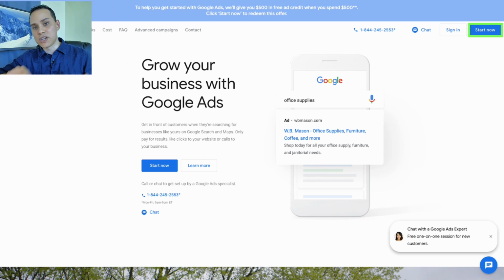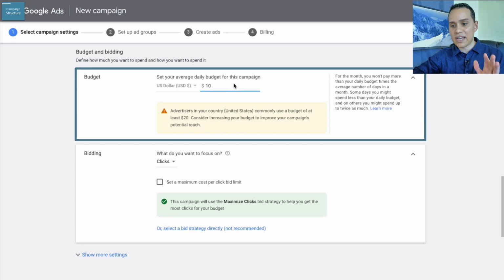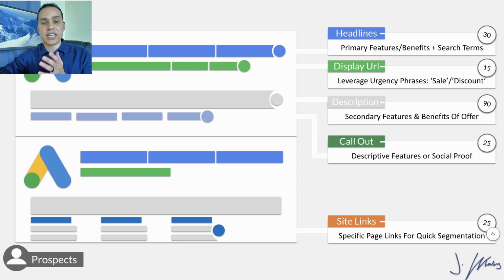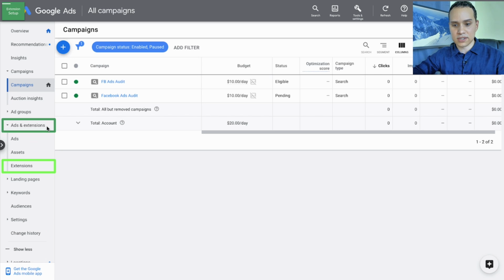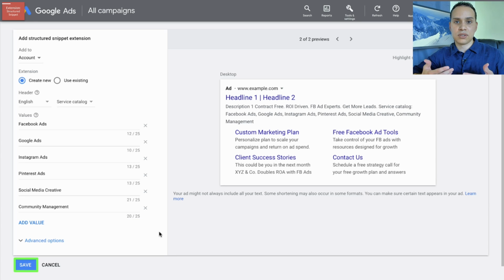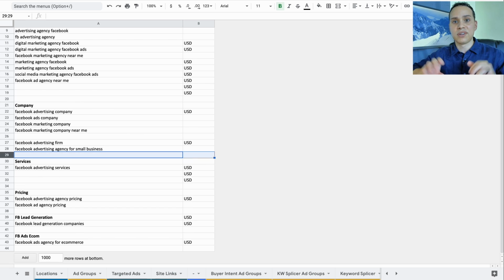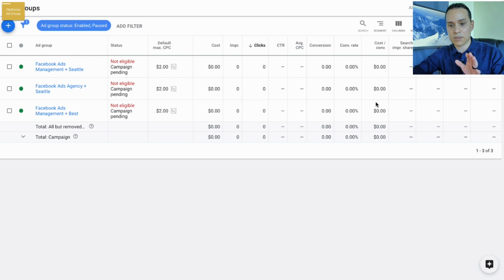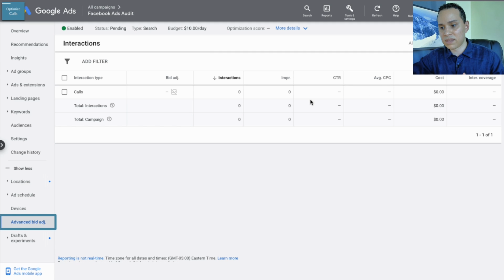Google Ads Tutorial For Beginners [Campaign Template]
This is your complete beginners guide to mastering the Google Ads platform and finally launching a winning campaign. Skip the days and months of trial and error and jump in copying this proven campaign strategy to cut your costs and get your more customers.

Launch Campaigns In Minutes 👆

 🧰 Recommended Resources (Tools We Use):

Write Click Worthy Ads 👆

📔 Table of Contents:
00:00 - Intro
0:25 - Account Setup
3:19 - Campaign Structure
15:20 - Ad Group Targeting
21:14 - Ad Copy Craft
32:37 - Extension Allocation
   37:21 - Site Links
   40:05 - Callouts
   42:13 - Structured Snippets
44:34 - Keyword Research
   45:06 - Keyword Planner
   47:25 - Dashboard
   50:49 - Keyword Ideas
   53:29 - Keyword Plan
57:00 - Experiment Cycle
   57:18 - Custom Columns
   1:04:55 - Optimize Ad Groups
   1:10:04 - Optimize Locations
   1:13:11 - Optimize Devices
   1:15:17 - Optimize Calls
Google Ads Tutorial 2022 For Beginners [Campaign Template]

Google Ads are a great way to increase traffic, but they can be pretty hard to set up. The good news is that you don't have to hire a professional or spend hours reading complicated guides and manuals. This video has done all the work for you so you can just follow this complete tutorial and get started today!

Google ads is an online advertising platform developed by google, where advertisers bid to display brief advertisements, service offerings, product listings, or videos to web users. This step-by-step beginner's guide will walk you through everything from creating your first campaign, finding keywords that convert, tracking results, setting budgets and much more. Creating google ads that are as relevant as possible to the keywords you are targeting is the best strategy to earn money from google ads / google adwords...

The online marketplace has been dramatically changing over the years, and Google Ads is one of the platforms causing this transformation. Having the knowledge of how to make use of google ads is essential for entrepreneurs because it allows your campaign ads to target  and reach people who are interested in your products or services. When used properly, google ads has the potential to send you a large number of sure customers.

It's not hard to learn how to use google ads if you have the right resources, but a lot of information out there is outdated or just plain wrong. With this video, You're going to learn exactly how bidding works on google ads and it’s going to show you a bidding strategy that’s proven to maximize profits on winning keywords and cut losses on non-profitable keywords... This complete guide will help you understand all aspects of google advertising and get your business results fast!

Google Ads is a key digital marketing tool for any business that is looking to get meaningful ad copy in front of its target audience. In this google ads tutorial for beginners to expert, you'll learn step-by-step how to use google ads in no time.. Make sure to watch this tutorial until the end to have an updated knowledge on how google ads works and how it can help improve your business profit.